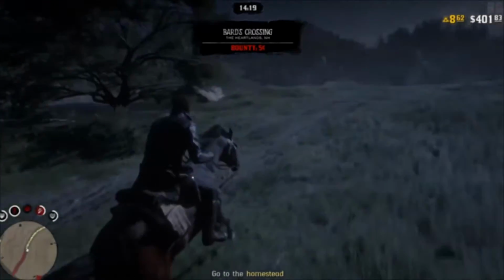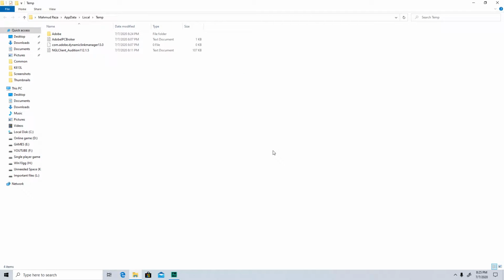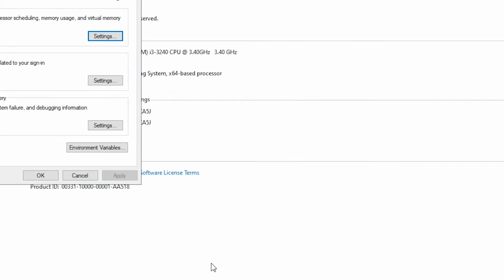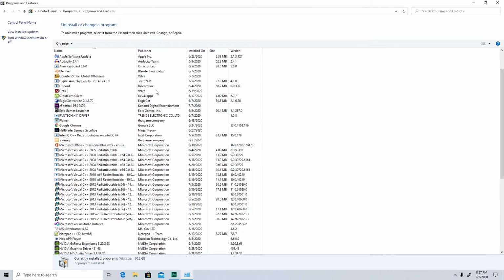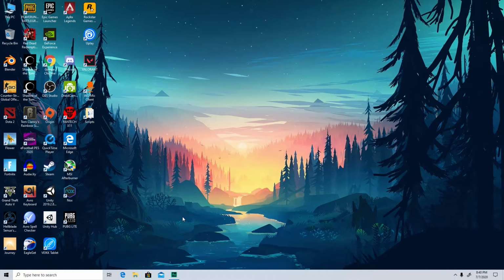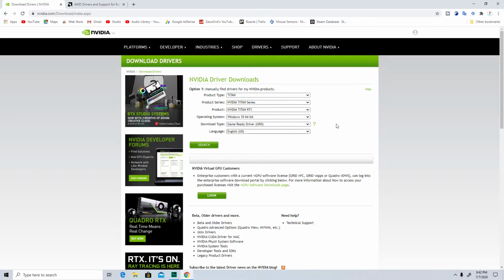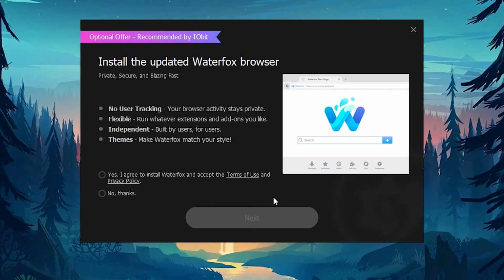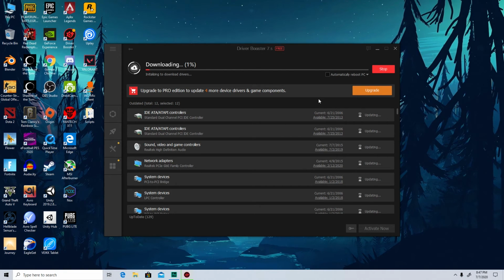7 Simple Things You SHOULD DO to INCREASE PERFORMANCE Of Your PC!!!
So in this video I showed you some basic stuff that will surely make your pc faster ..And you should do some of them often like every week..So do this and enjoy your fast pc … :3

Intro 00:00
Delete temporary files 00:28
Reduce win animation 02:01
Unpin start menu items 02:39
Remove unnecessary apps 03:08
Reduce Startup apps 03:40
Change Power plan 04:20
Update Gpu Driver 5:00
Update MOBO Drivers 05:26

Check ‘About’ section to know more about me.